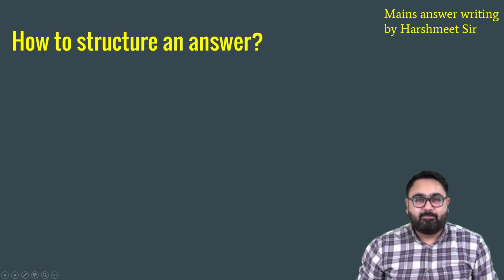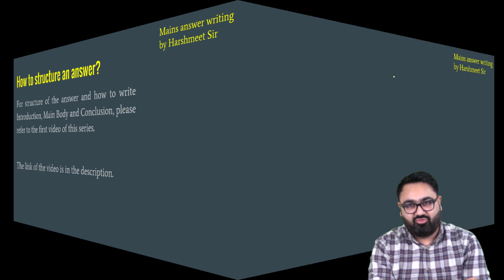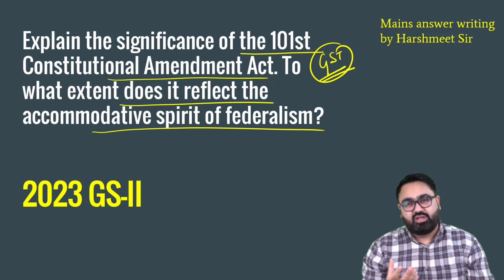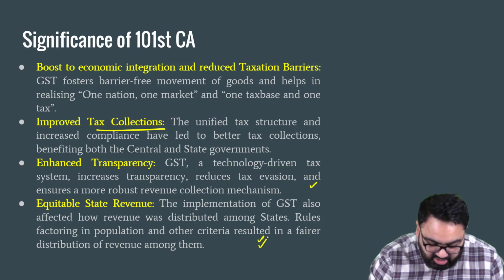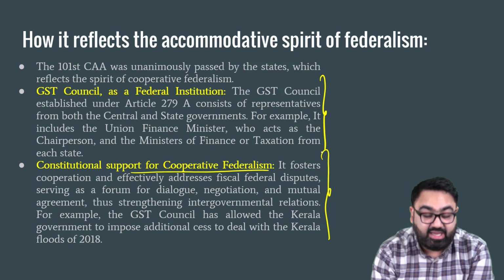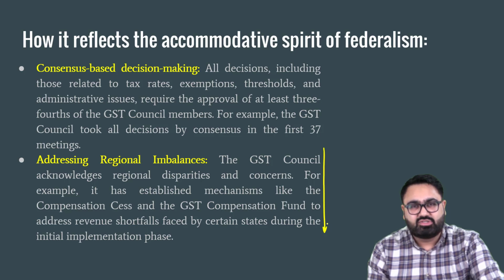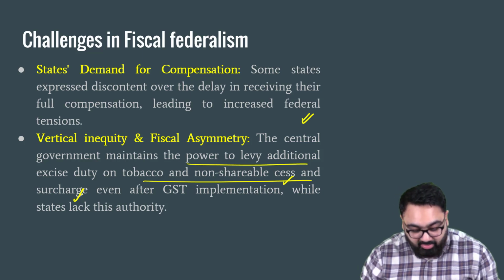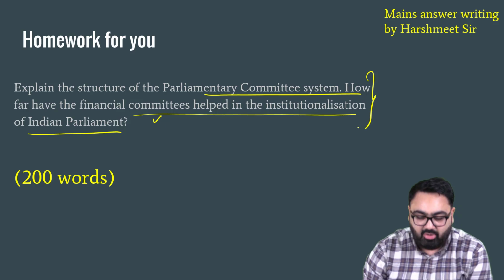UPSC Mains Answer Writing Initiative Class 23 || Solved Question GS 2 2023 || By Harshmeet Singh